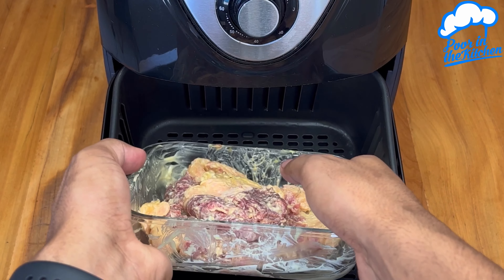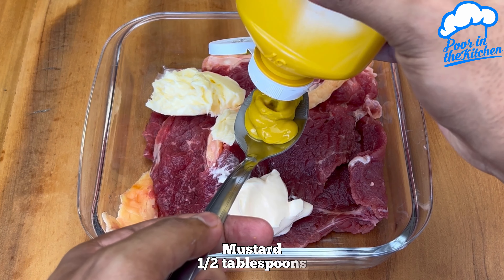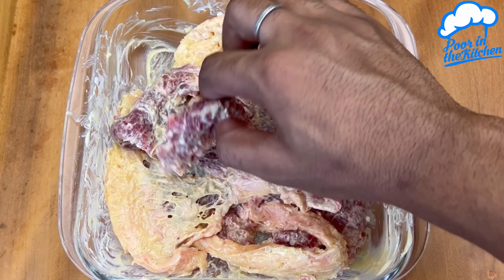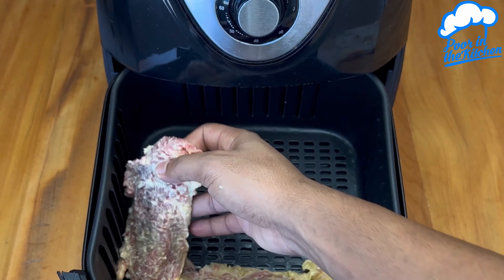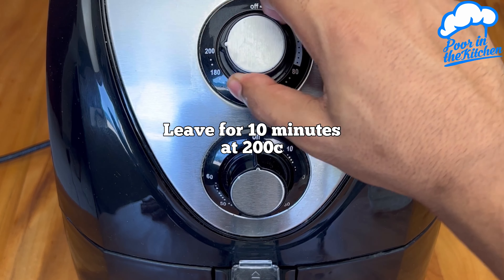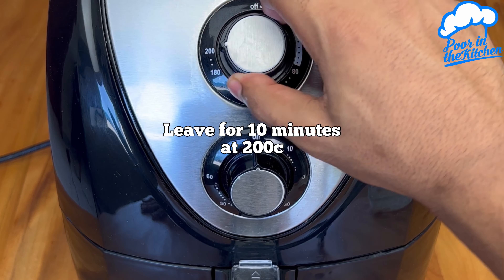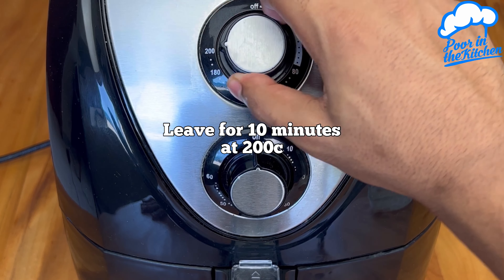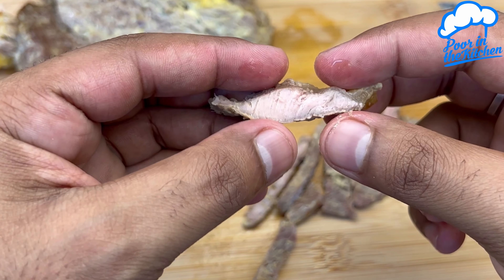Don't fry your steaks anymore! Now I just want to do it like this.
Ingredients:
- Beef steaks 4
- Mustard 1/2 tablespoon
- Salt to taste
- Leave for 10 minutes at 200c